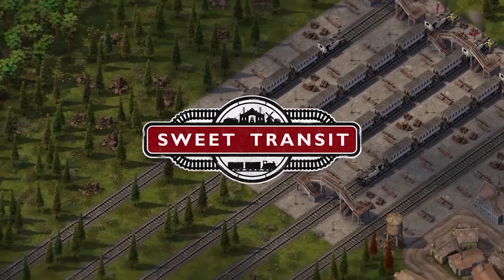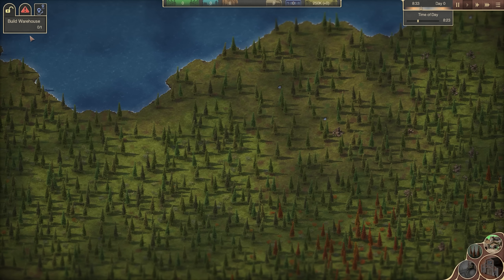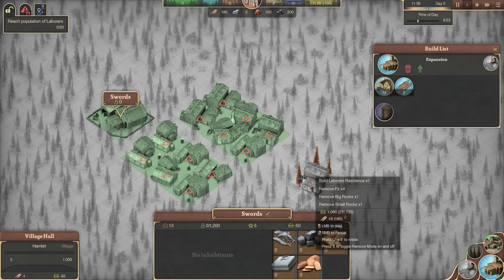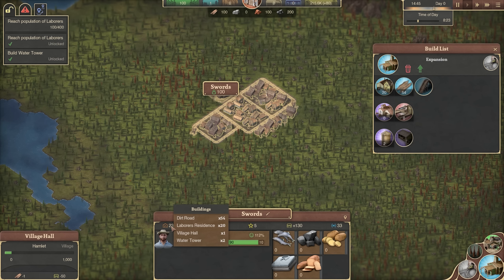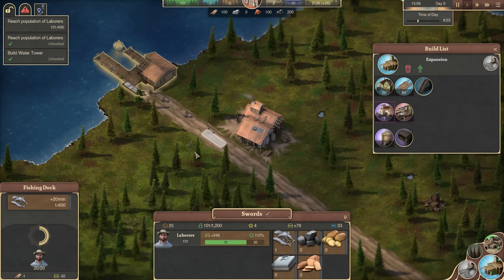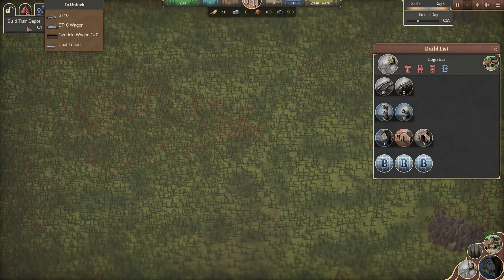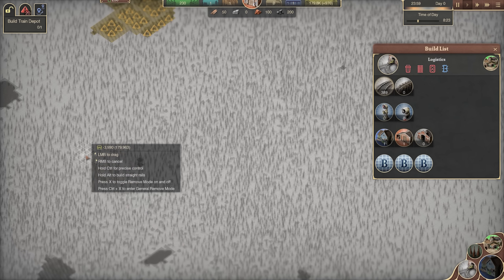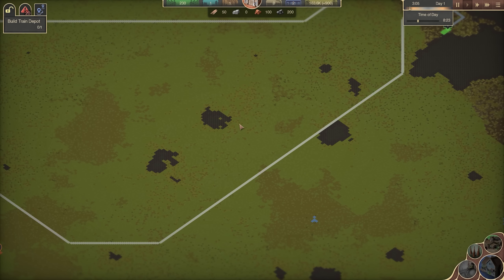GETTING STARTED! - Let's Play SWEET TRANSIT - Ep.1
Sweet Transit is a city builder and logistics game very much like Anno with the Art Style of Factorio. It's really good fun, and releases on July 28th. In this series I'll be setting up a basic logistics network and growing various towns by supplying them with the almighty potato.